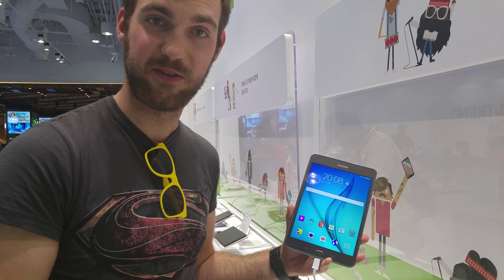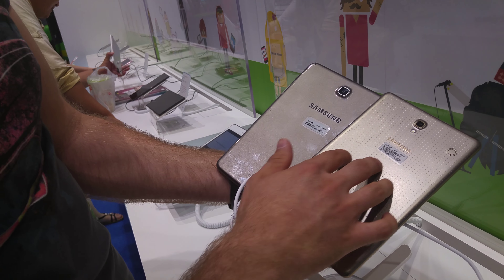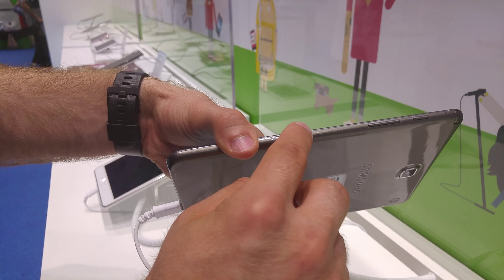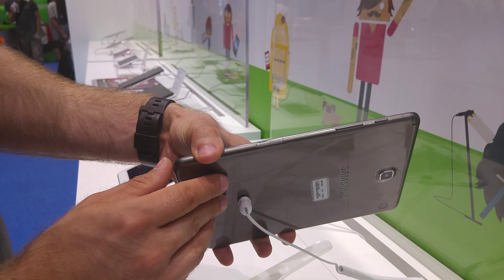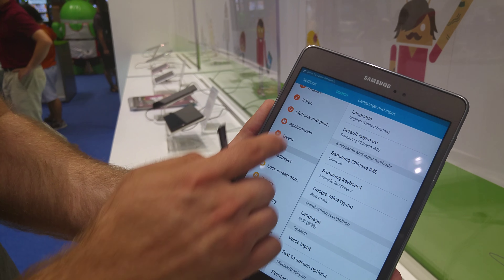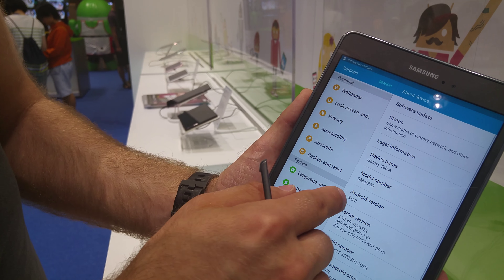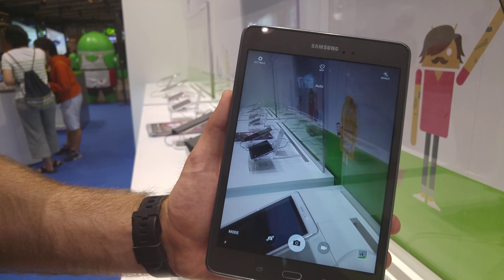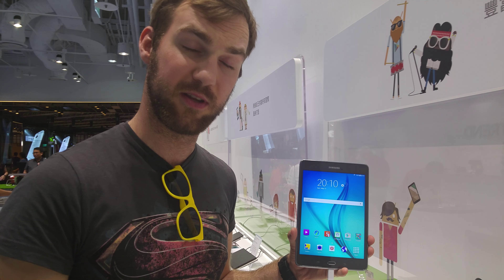Samsung Galaxy Tab A 8 im Hands On [4K UHD]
Samsung Galaxy Tab A 8 Inch Version in a short Hands On at a Tech Mall in Taipeh. Nice S Pen Device starting at sub 300 US Dollars without 4G Module.